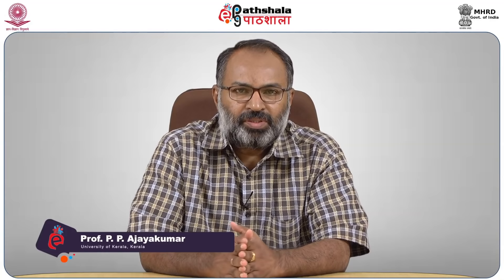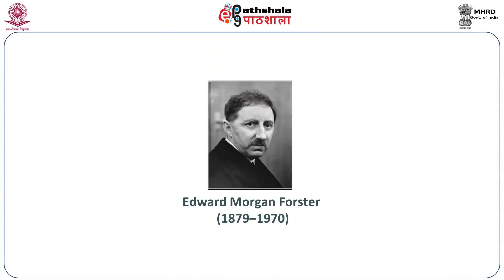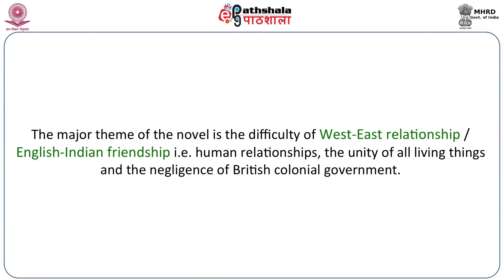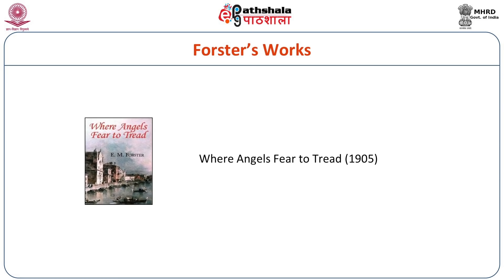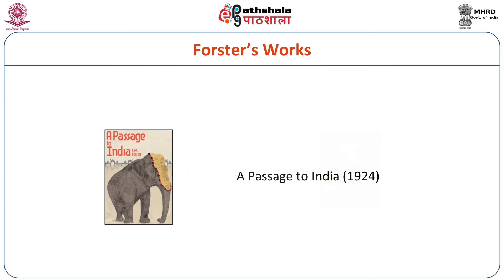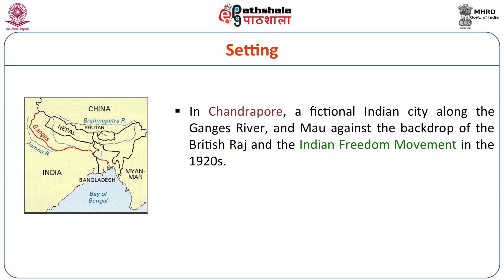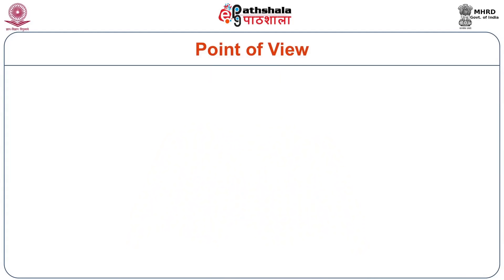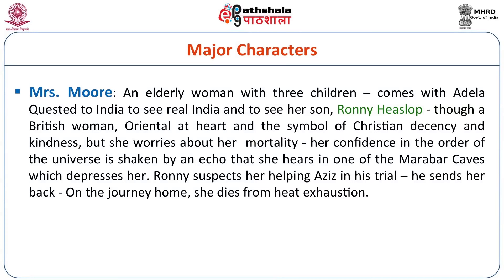E M Forster: A Passage to India